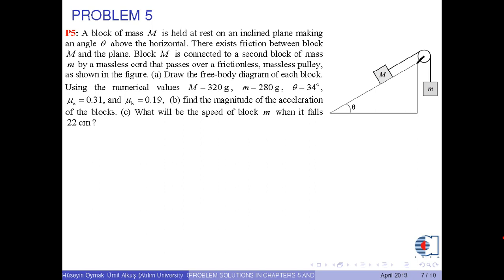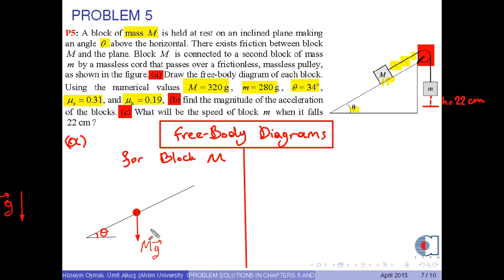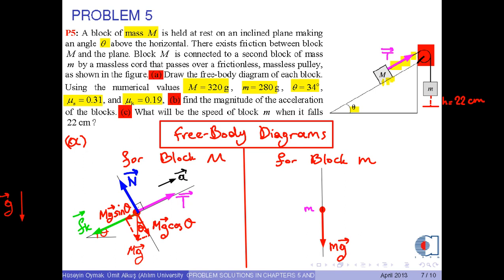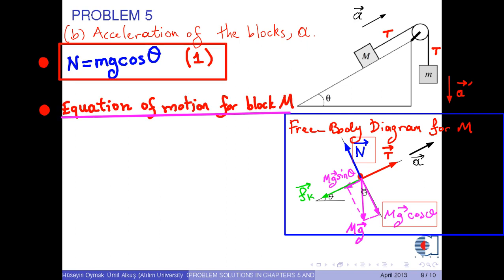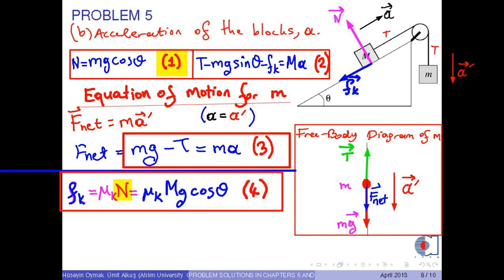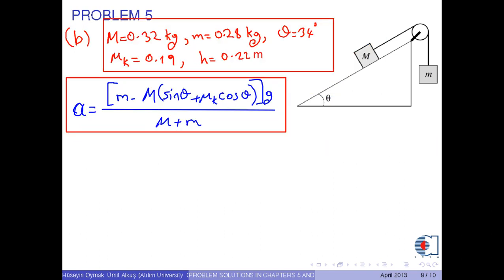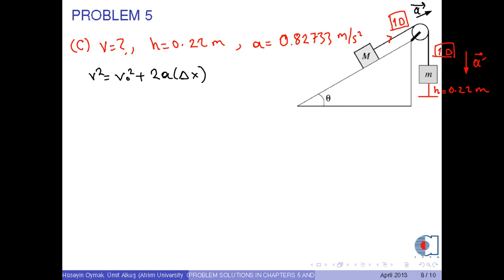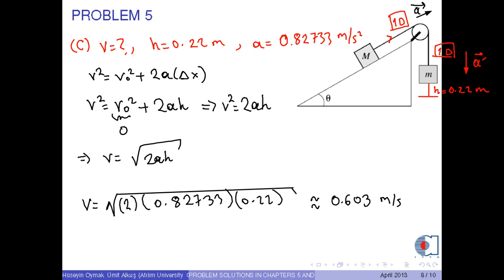Chapter 6 (Problems 5)